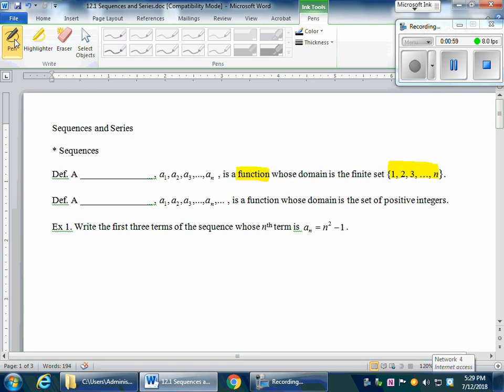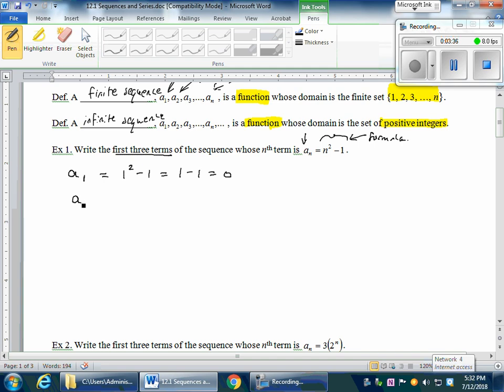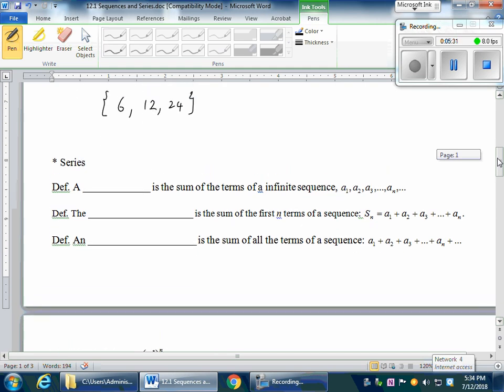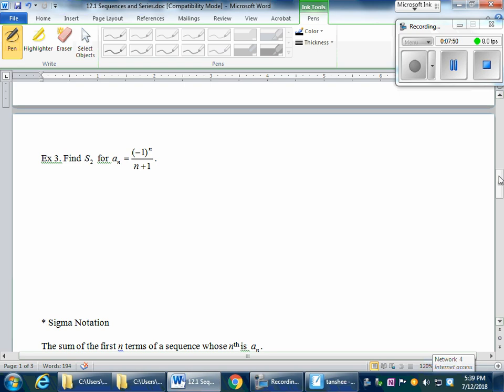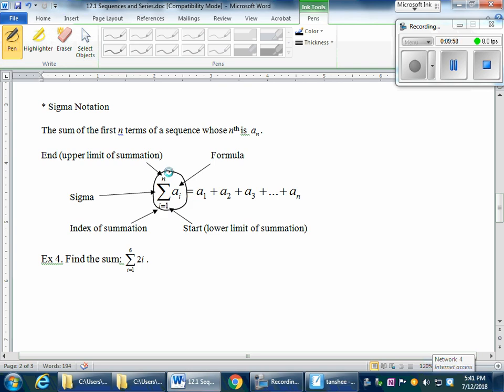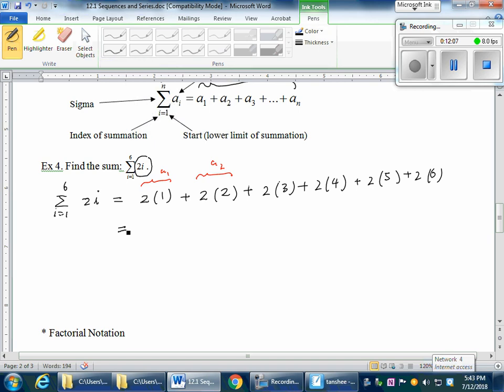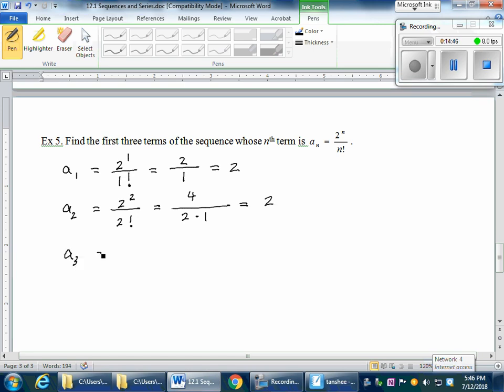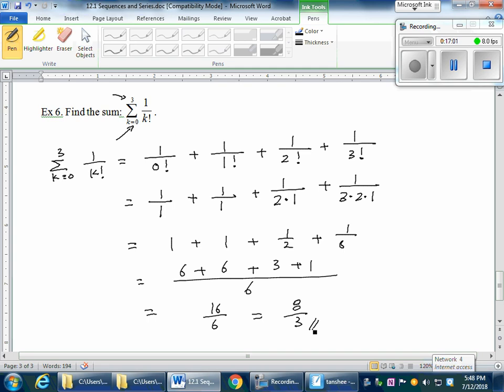12 1 Sequence and Series